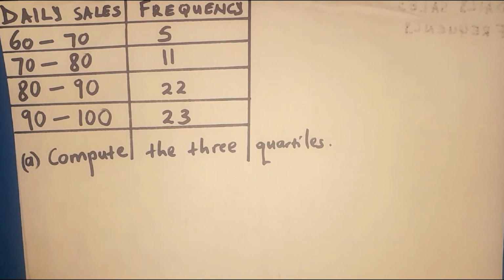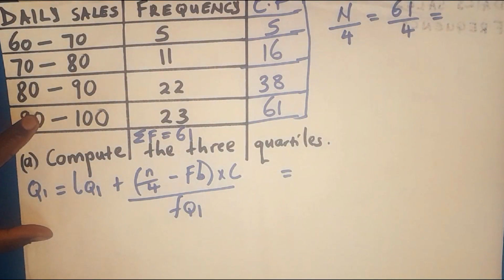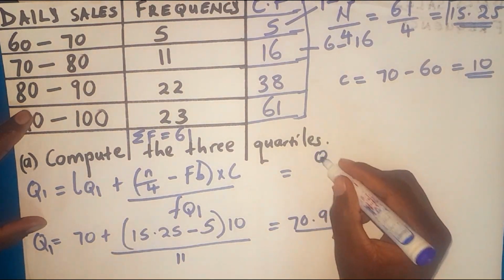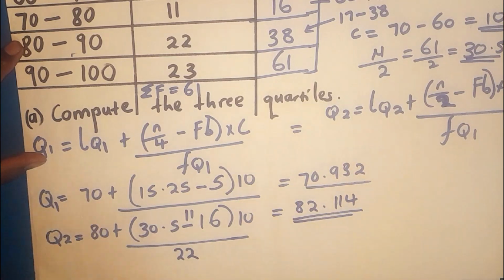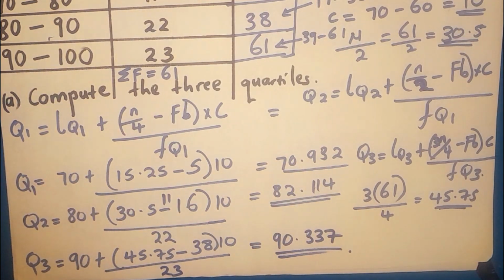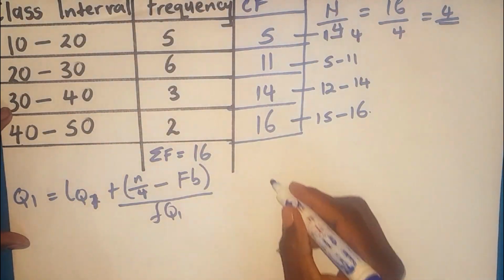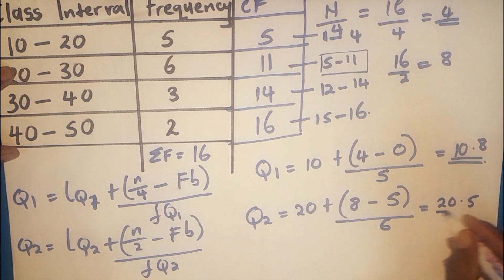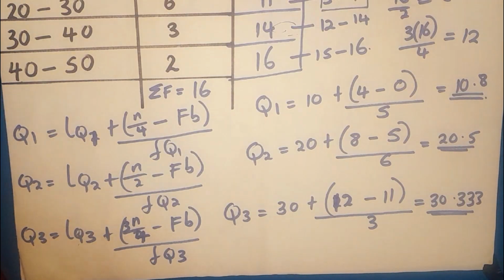How to Find Quartiles of Grouped Data | Step-by-Step Questions & Answers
Master the method to find the first, second (median), and third quartiles of grouped data using cumulative frequency and class intervals. This video provides clear, detailed steps with solved examples that make the process simple to understand. Essential for students learning statistics and preparing for exams involving grouped data quartile calculations.

Watch now for a full explanation, tips, and practice problems.